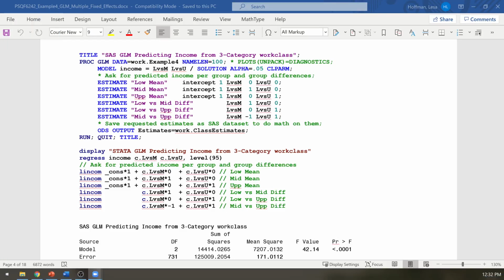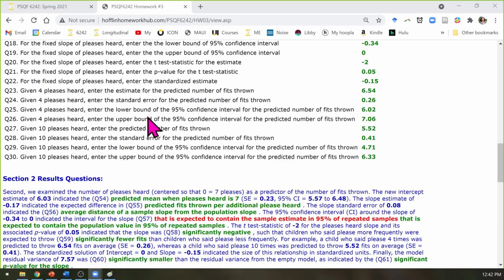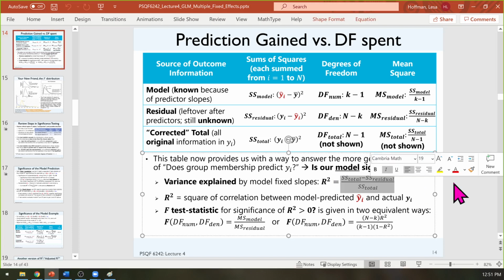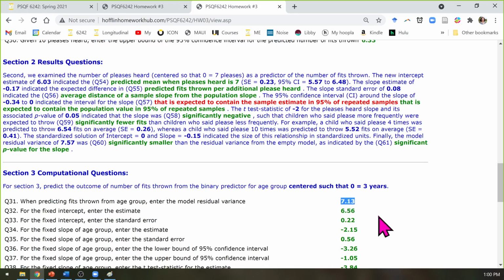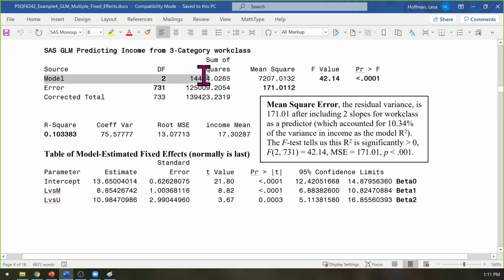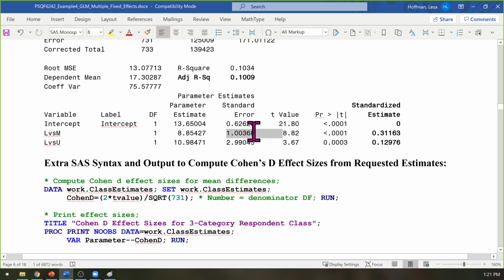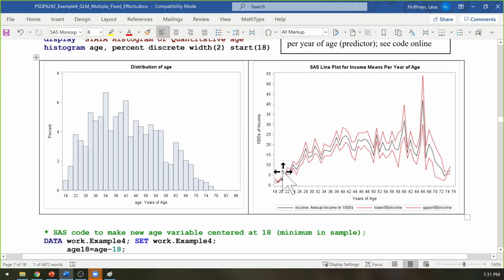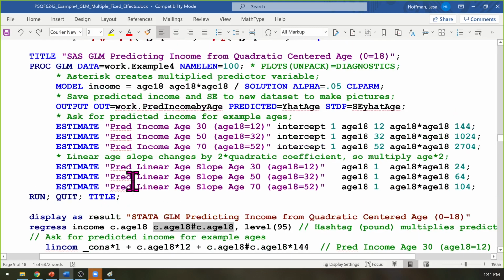PSQF6242_Lecture4_Example4_Part4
Lecture 4 (none) and Example 4 (pages 4-8)